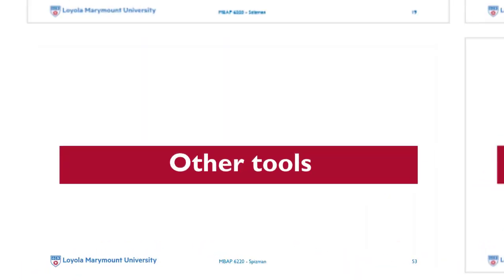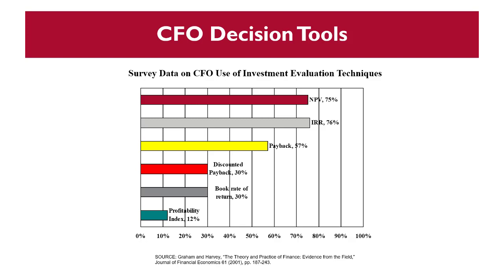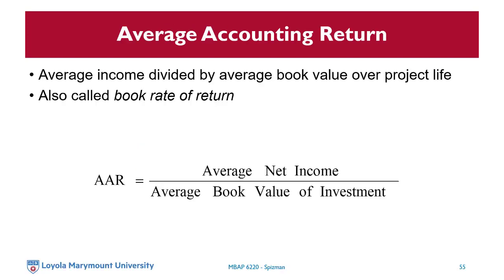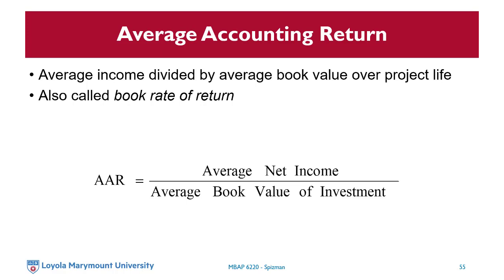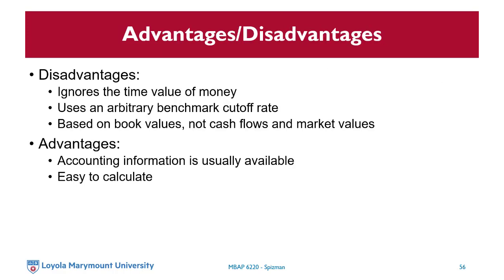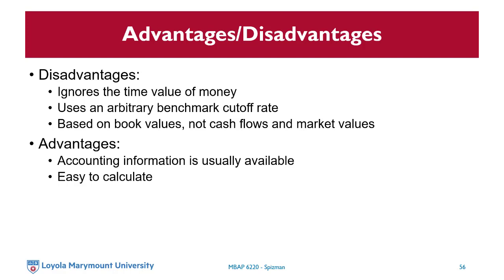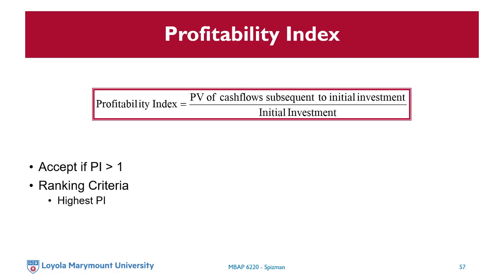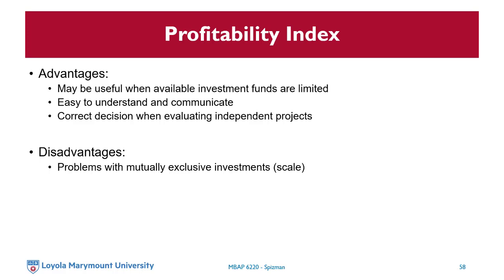Topic 4: t4 deck01 section05